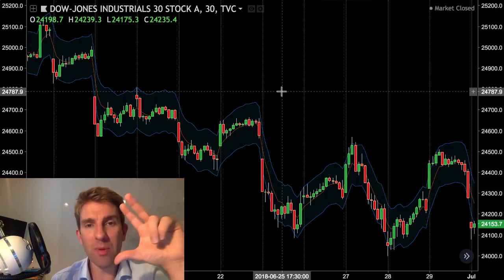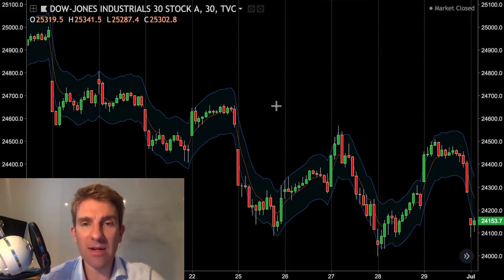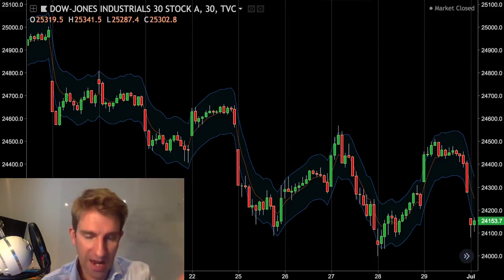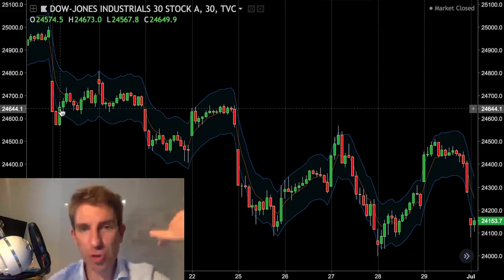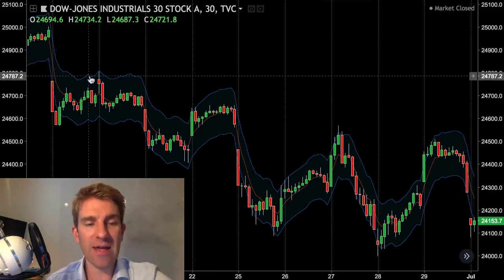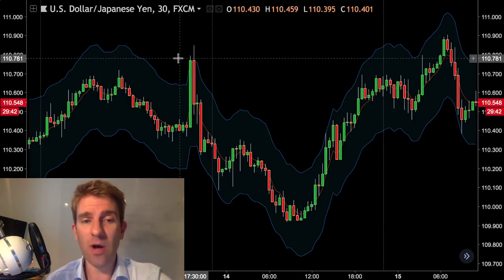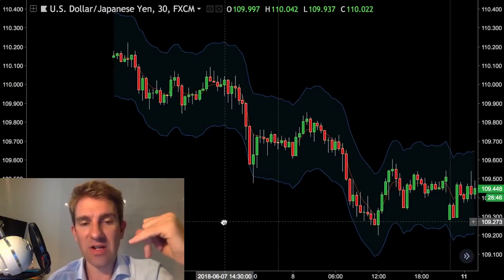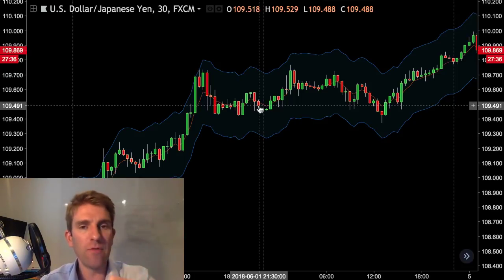Trading with Envelopes: 5 Period Envelope Trading System ✌️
The 5 period envelope trading setup. This is a 5 period envelope trade which can be used on major indices, forex pairs and even stocks.  I have a 30-minute chart with price envelopes on.  This could be envelopes in your charting package or price envelopes/moving average envelopes.  The idea is that the difference between envelopes and other bands is that this will stay at a fixed distance.  Bollinger Bands work off standard deviation and will expand and contract accordingly.  Keltner Bands are based off ATR so will also expand and contract.  However price envelopes stay at a fixed percentage width.  They are based off a moving average but there is a specific percentage width outside of those that the envelope will stay.  The settings we use are a 5 period moving exponential average with 0.4% band width.  I really want the bands from high to low to be approximately 1 daily ATR.  For the Dow I know this is about 200 points... The idea of this trade is that when price breaks out of the envelope when it comes back in we are trading in a direction against the initial move for a countertrend play back to the other side of the envelope.  This type of thing might work for news setups although at time you might feel you are getting late to the party.  But of course you are free to tweak it.

Stop Moving Your Stop Loss to Breakeven / Profit TOO Soon! What's the Solution? ☝